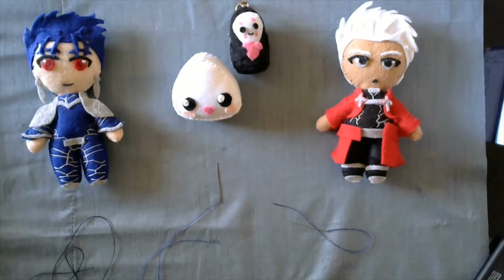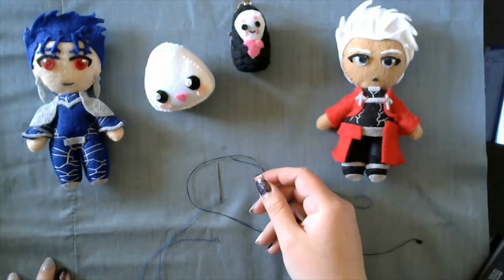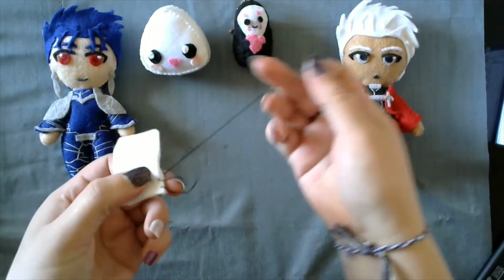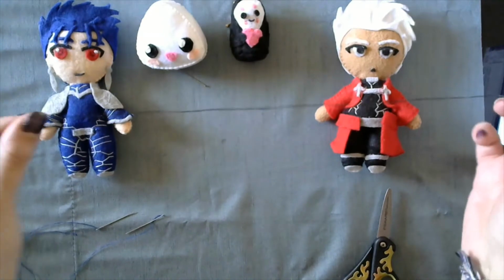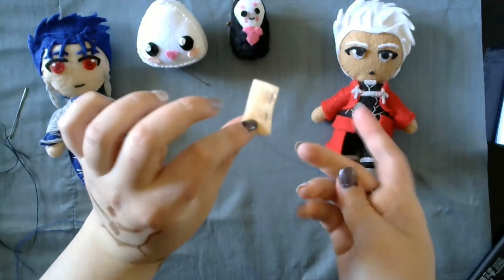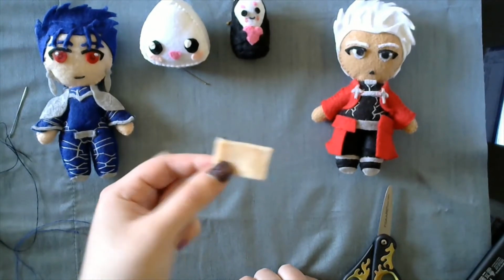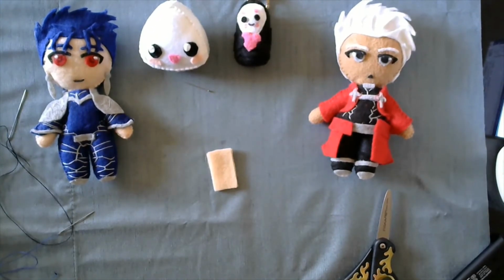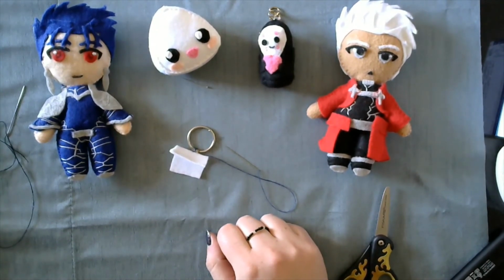Plushies: Stitches and Sewing Basics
For sewing newbies. Learn how to get started.